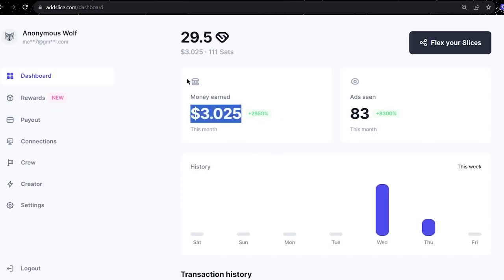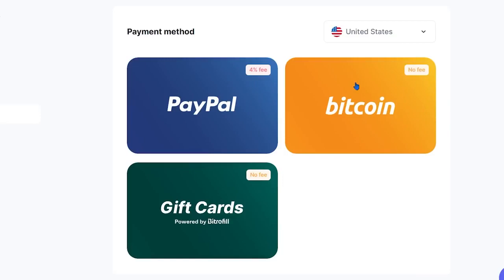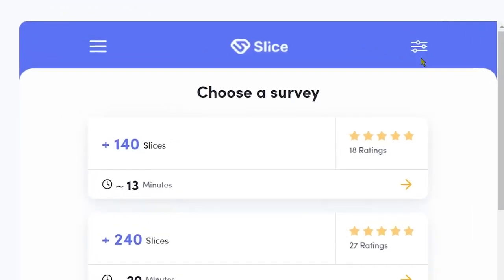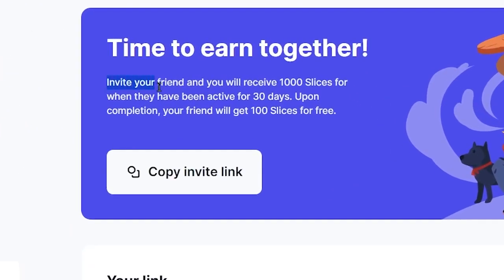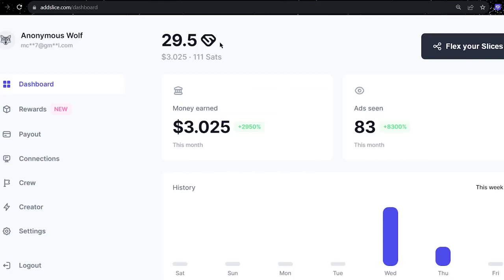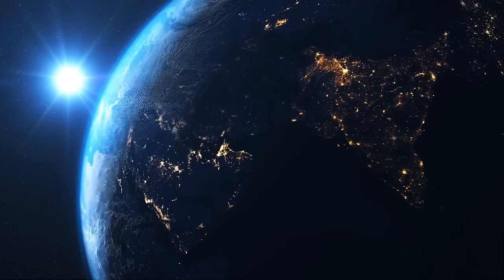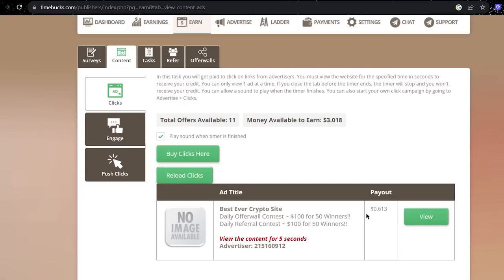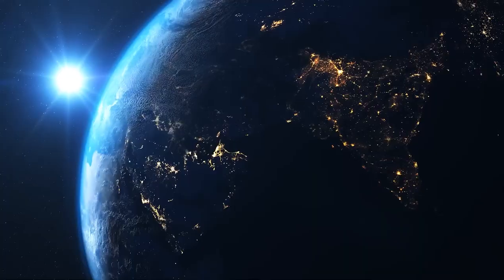Get Paid $2.49 Every Min 🤑 Watching Google Ads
Today, I will show you - how to make money online. How to make money online with google news. Which is one of the best ways to make money online, as a work from home jobs. This side hustle can earn you up to $1600 per day, if you follow each and every step shown in this how to make money online tutorial to earn money with @Google news. Today, I am going to reveal the best how to make money online tutorial for your guys. Which you can do as a side hustle as work from home. You can earn money online for completely free with the business ideas I will share on how to make money or how to earn money online.

Is it really possible? Yes, and in “Ratti Online" YouTube channel, I share smart money tactics and side hustles 2023, that work for everyone to make money online, build passive income, or even create a sustainable online business.

On Ratti Online, we go through ways to make money online, make money watching videos, and work from home. CashPro is the BEST finance and making money online channel on YouTube!

Special Terms: Google ads in this whole video including title thumbnail is referred to as the ads running on the google chrome browser. They might be Google Ads, or the ads running by the Cashvib